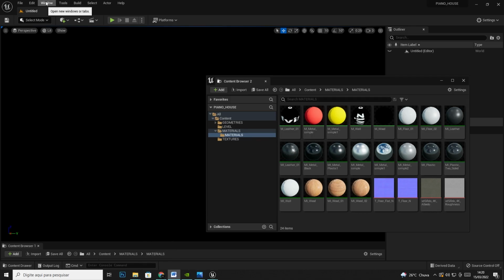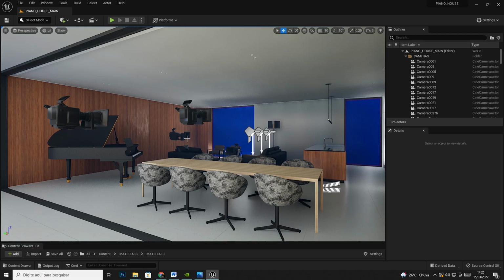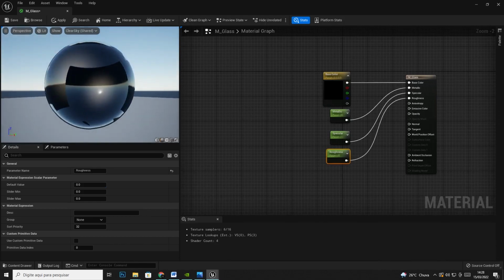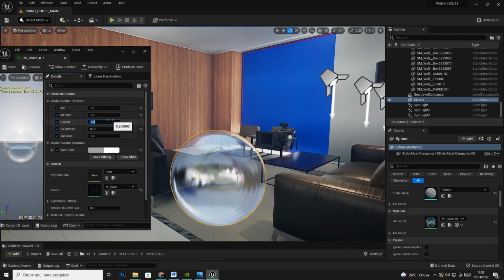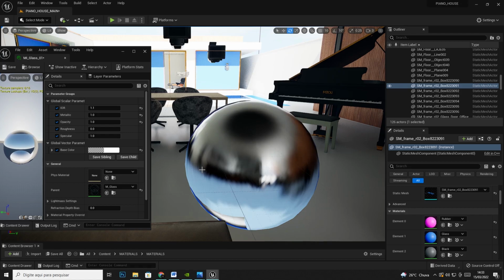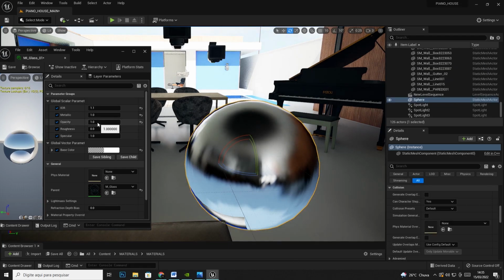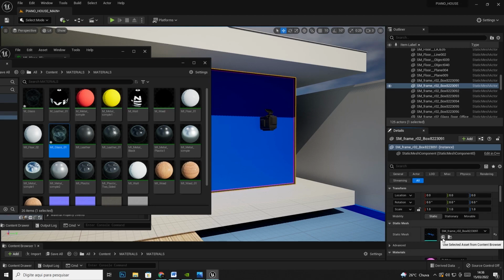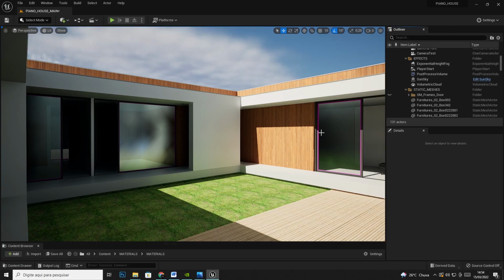10.9. Glass and Translucent Domain